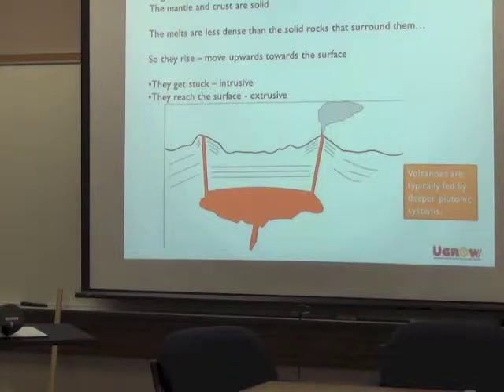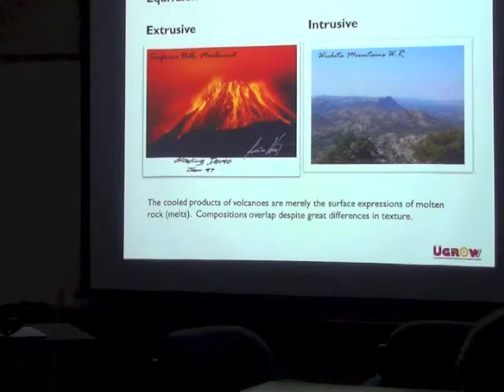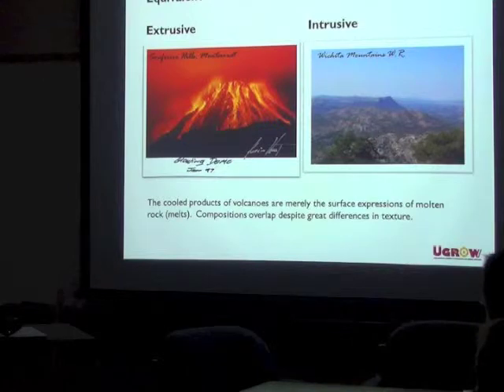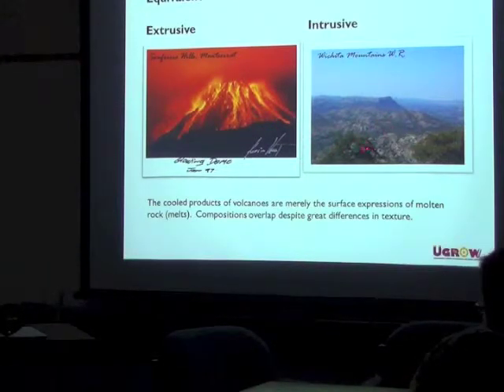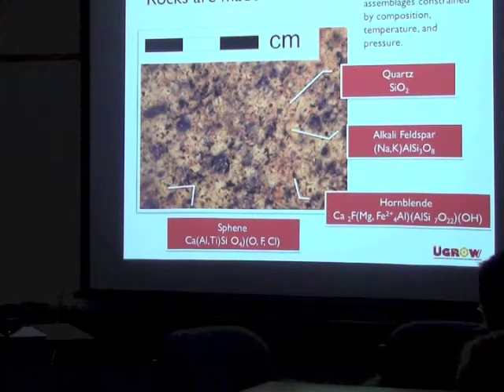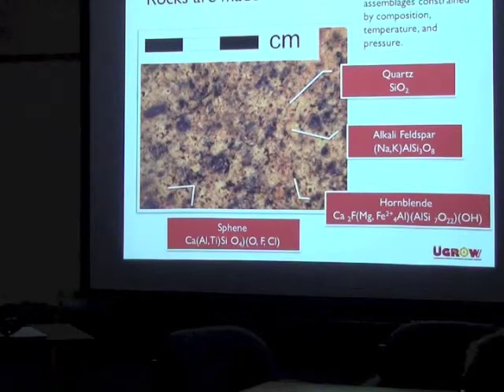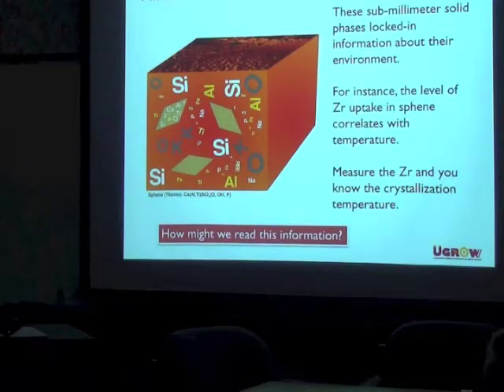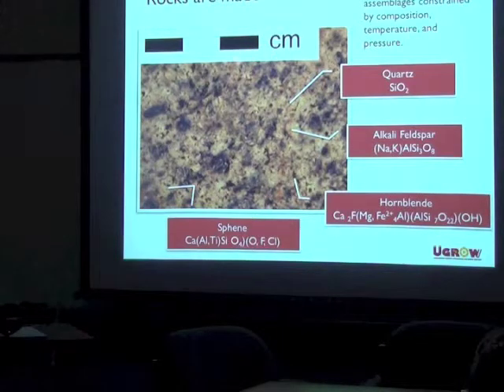Dr Price UGROW Part II